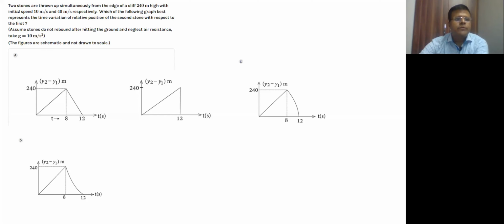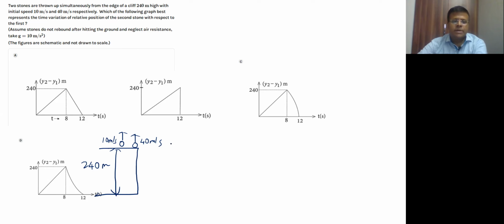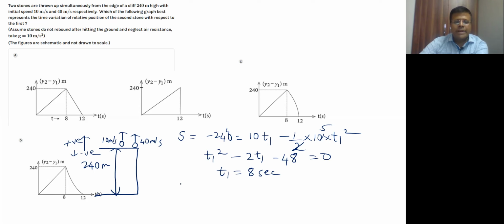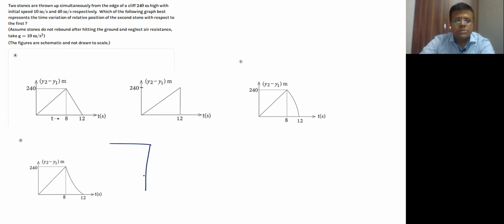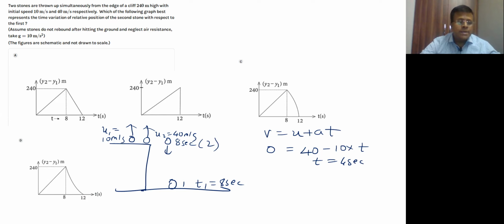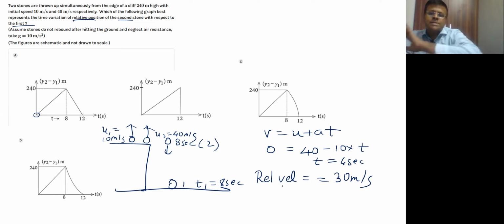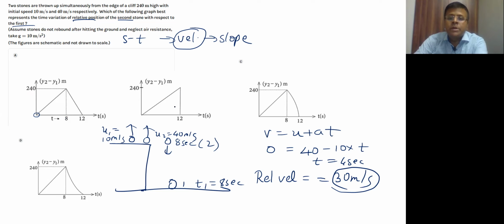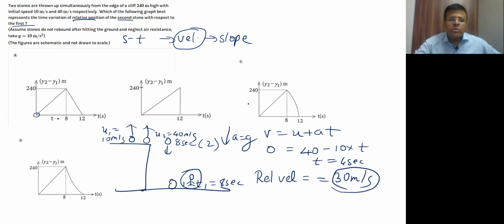Two stones are thrown up simultaneously from the edge of a cliff 240 m high with initial speed of 10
Two stones are thrown up simultaneously from the edge of a cliff 240 m high with initial speed of 10 m/s and 40 m/s respectively. Which of the following graph best represents the time variation of relative position of the second stone with respect to the first?